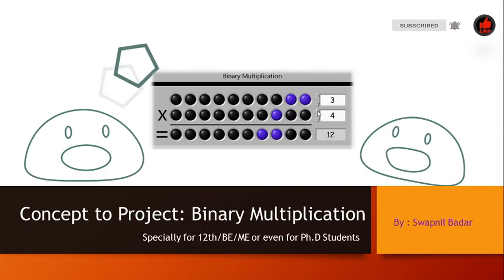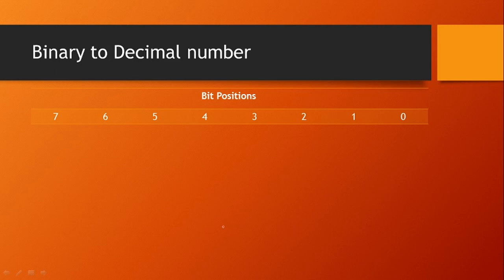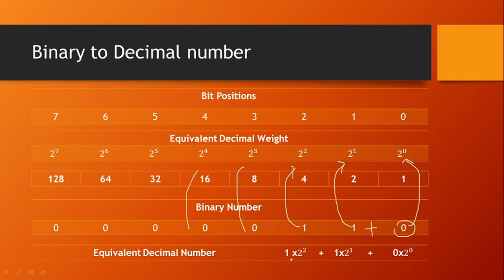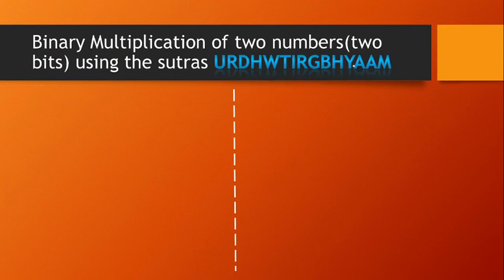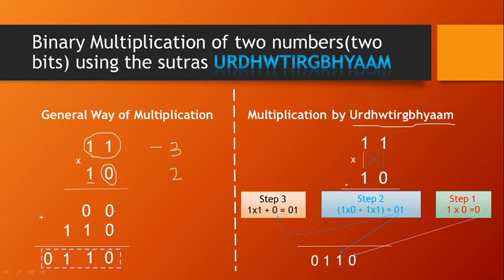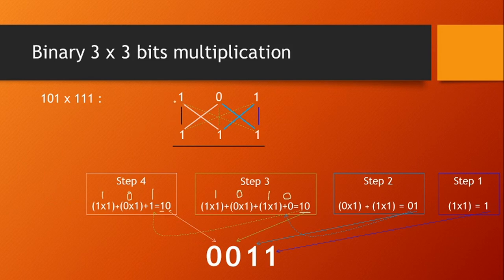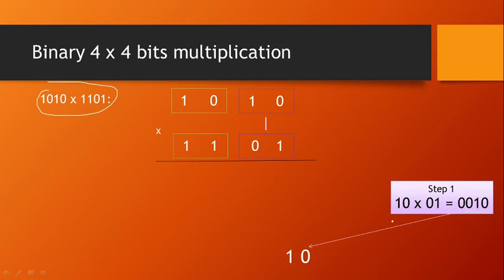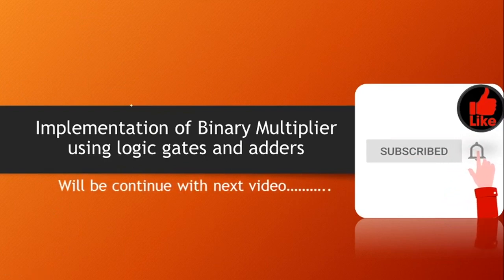Concept to Project| Binary Multiplication (Binary Number Multiplication) | Vedic Maths| Multiplier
Binary multiplication based on Vedic Mathematics Sutras "Urdhwtirgbhyaam"
2 X 2 bits multiplication
3 x 3 bits multiplication
4 x 4 bits multiplication using 2 x 2 bits multiplier based on "Urdhwtirgbhyaam"